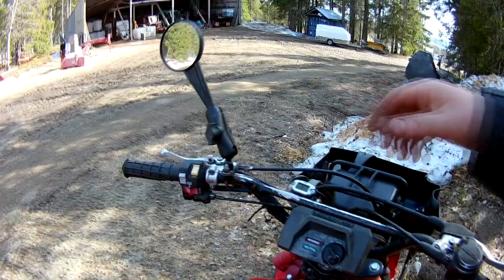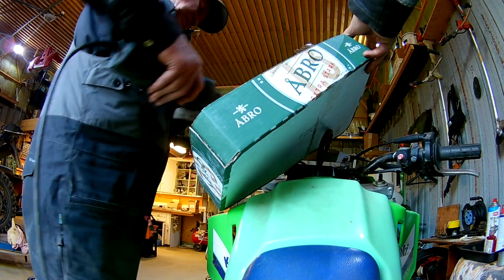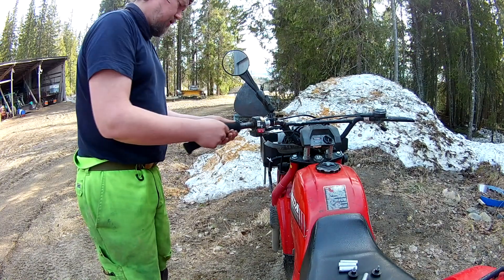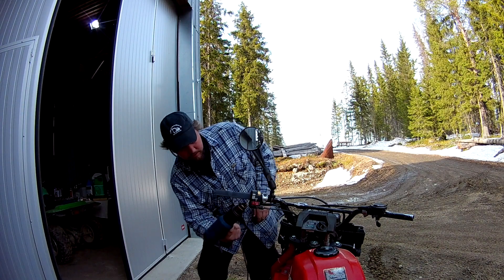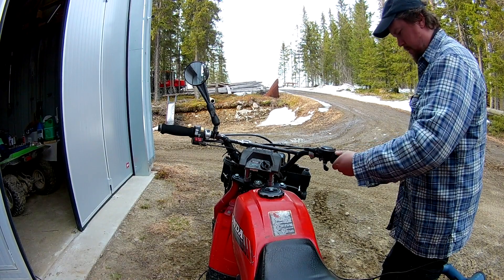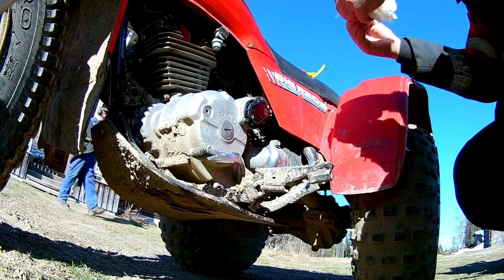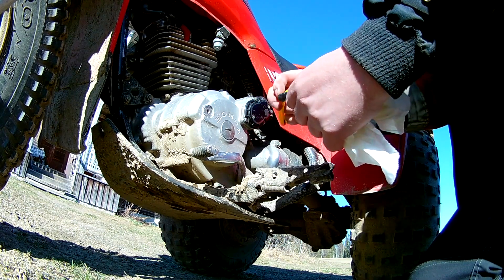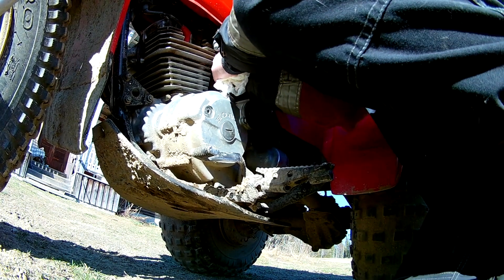2023 3 wheelers adding mirrors, new grips and a fuel leak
Got around to adding mirrors and fixing the grips some minor things that I have meant to do for the last few years but never gotten around to.